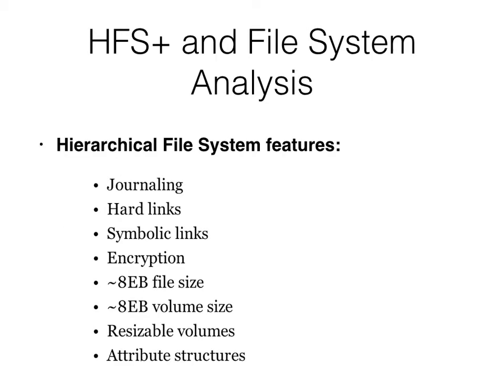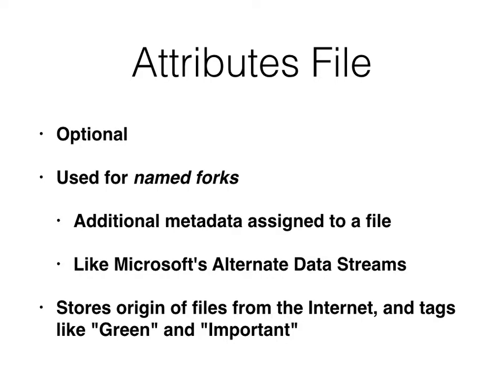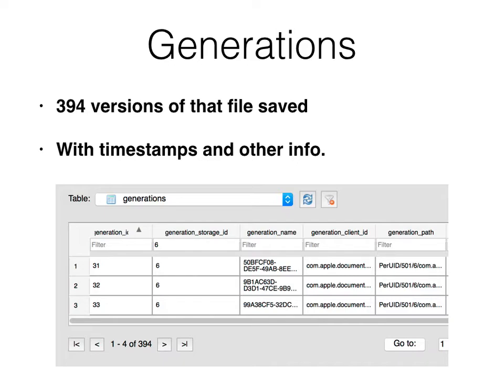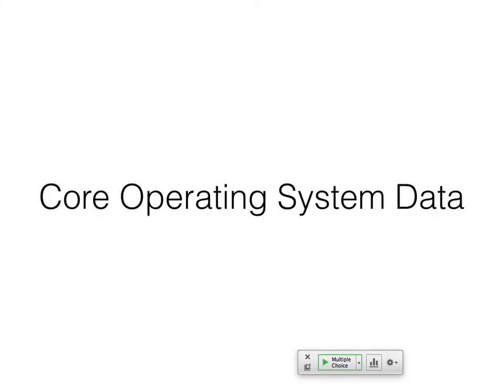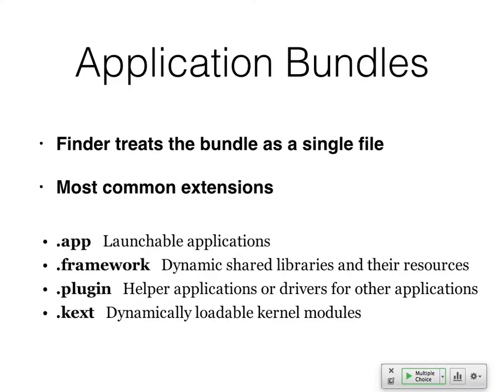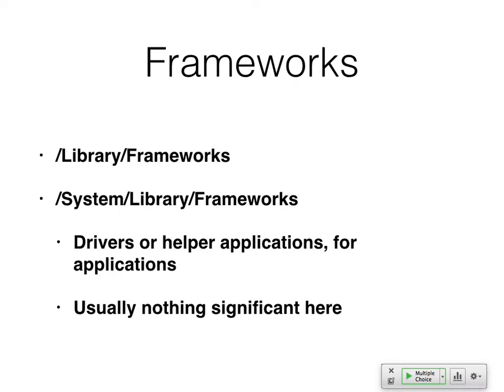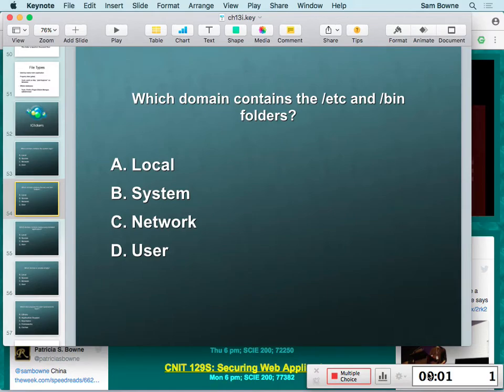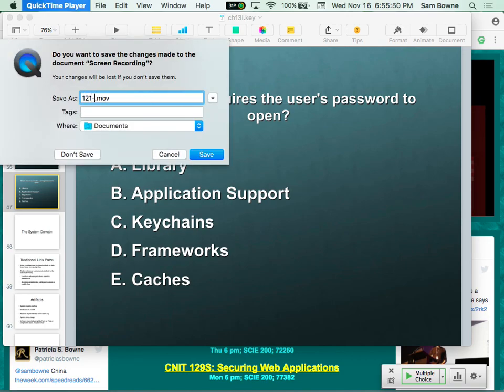CNIT 121: 13 Investigating Mac OS X Systems (Part 1 of 2)